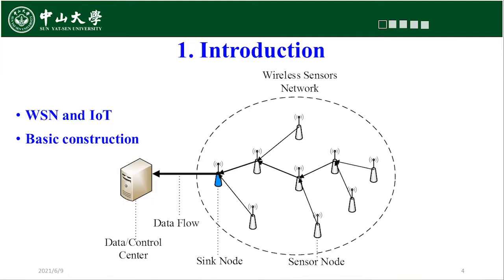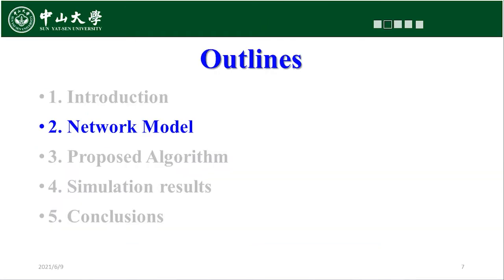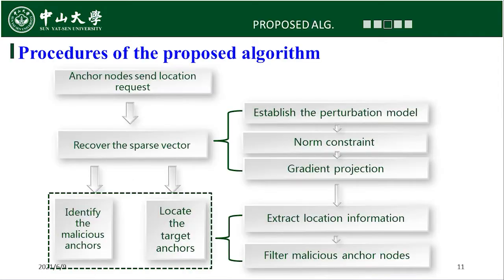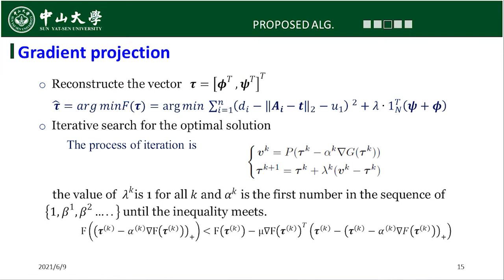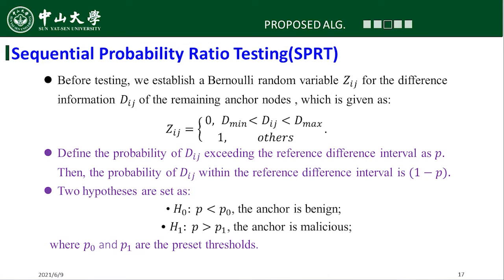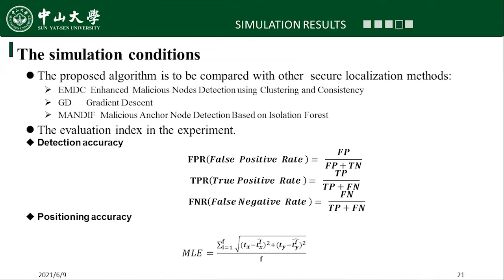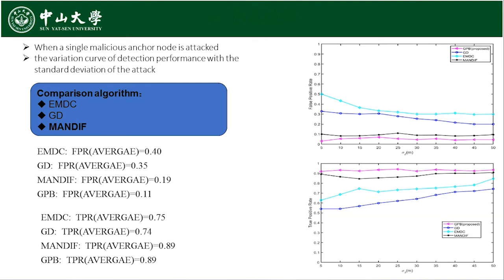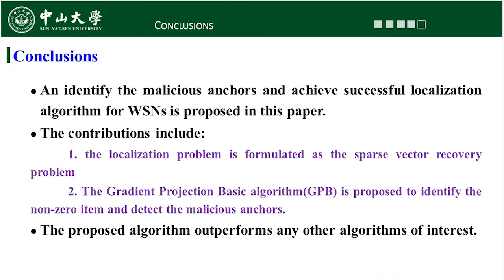Detection and Localization Algorithm Based on Sparse Reconstruction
Authors: Tang, Zhao (Sun Yat-sen University); Liu, Xingcheng (Sun Yat-sen University & Southern Marine Science and Engineering Guangdong Laboratory)
14th EAI International Conference on Mobile Multimedia Communications